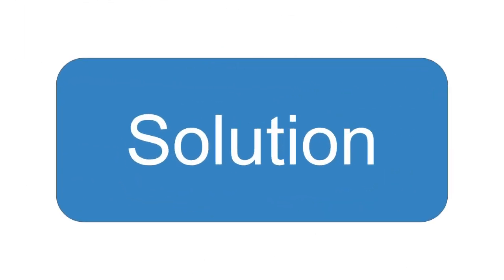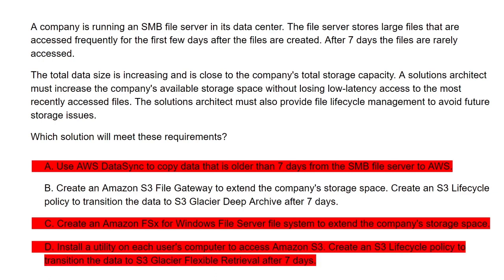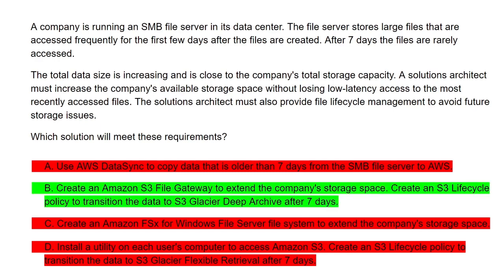SAA-C03 Exam Prep (Question 31)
Question:
A company is running an SMB file server in its data center. The file server stores large files that are accessed frequently for the first few days after the files are created. After 7 days the files are rarely accessed.
The total data size is increasing and is close to the company's total storage capacity. A solutions architect must increase the company's available storage space without losing low-latency access to the most recently accessed files. The solutions architect must also provide file lifecycle management to avoid future storage issues.
Which solution will meet these requirements?

A. Use AWS DataSync to copy data that is older than 7 days from the SMB file server to AWS.

B. Create an Amazon S3 File Gateway to extend the company's storage space. Create an S3 Lifecycle policy to transition the data to S3 Glacier Deep Archive after 7 days.

C. Create an Amazon FSx for Windows File Server file system to extend the company's storage space.

D. Install a utility on each user's computer to access Amazon S3. Create an S3 Lifecycle policy to transition the data to S3 Glacier Flexible Retrieval after 7 days.